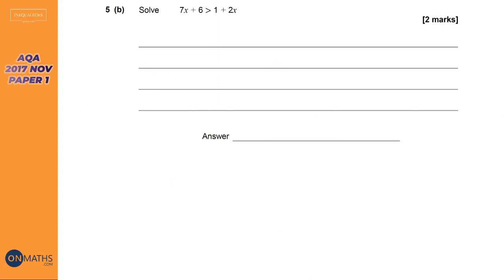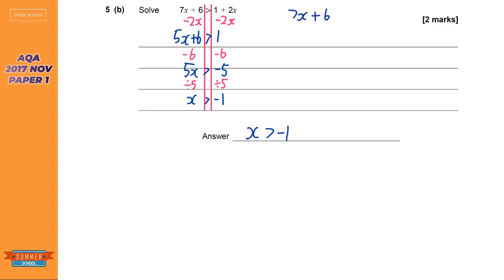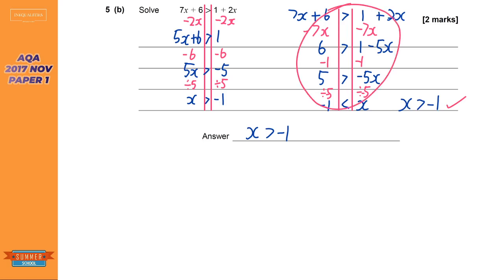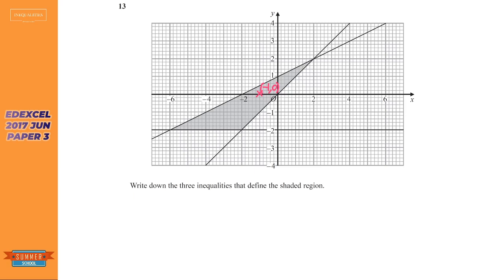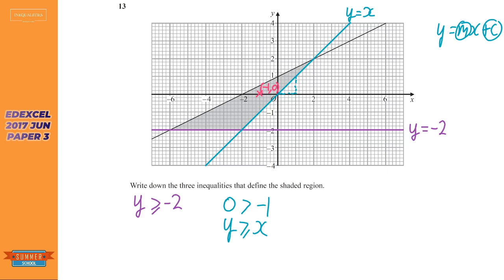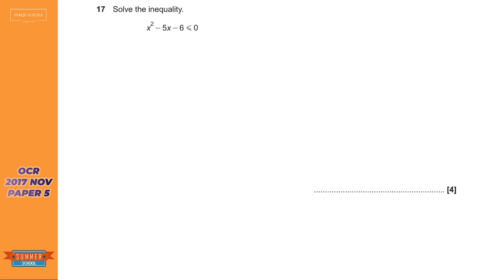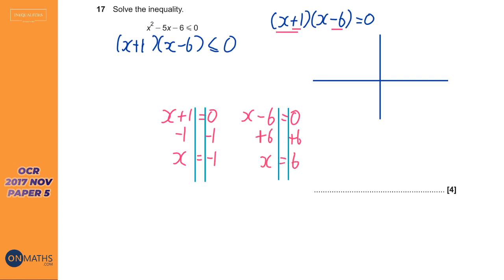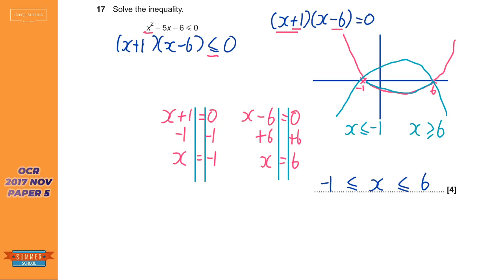Inequalities - Exam Walkthrough - GCSE Maths - Summer School - Onmaths